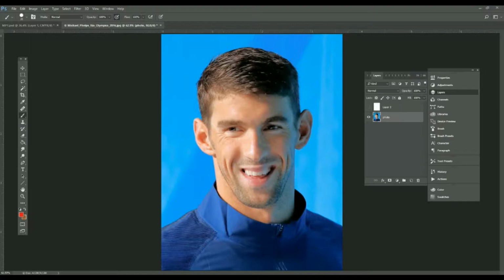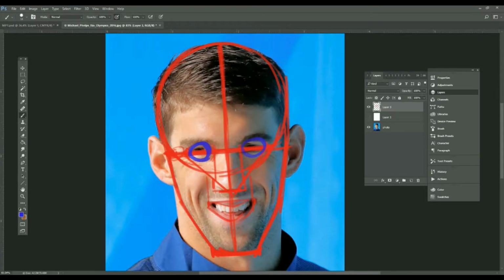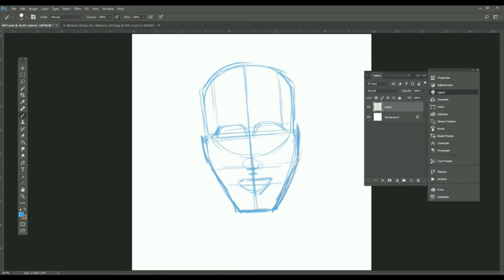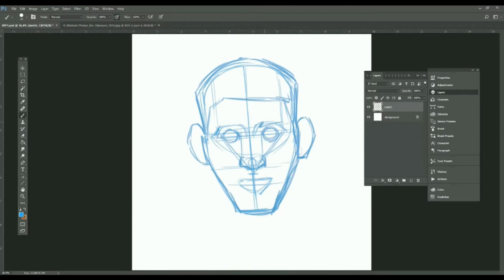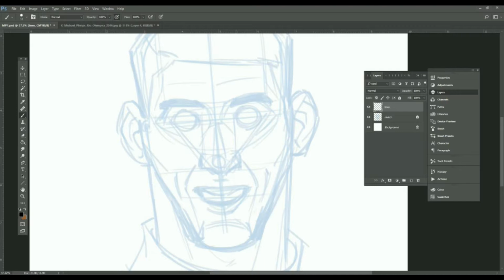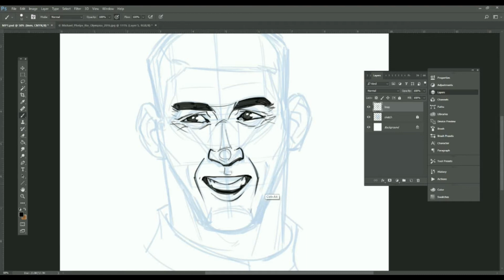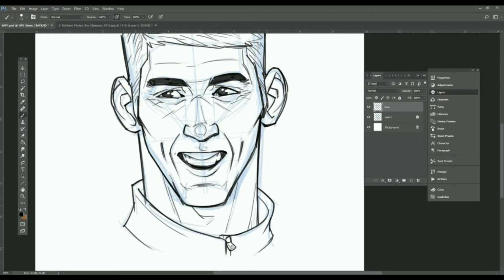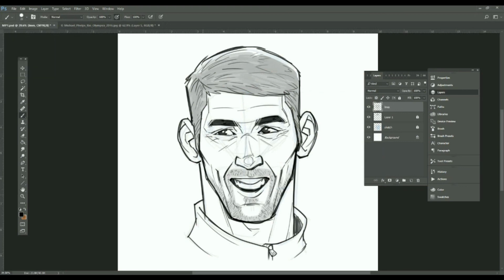Capturing Likeness In A Portrait - Michael Phelps